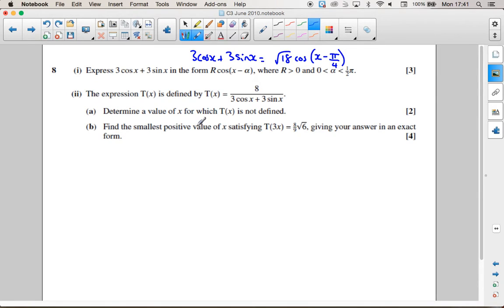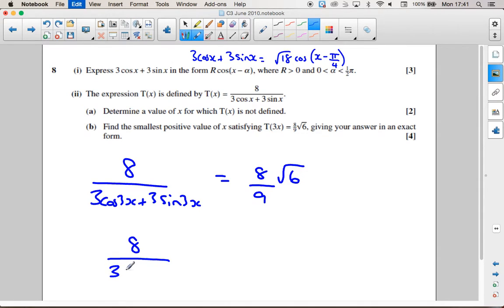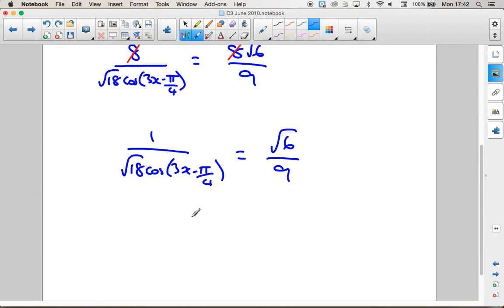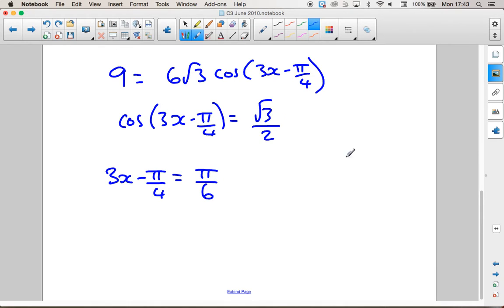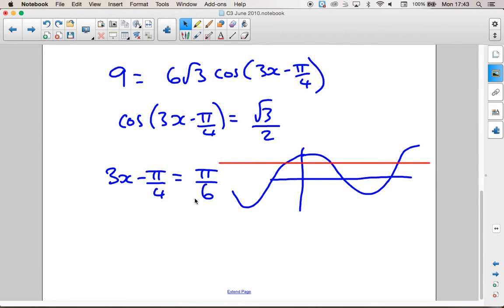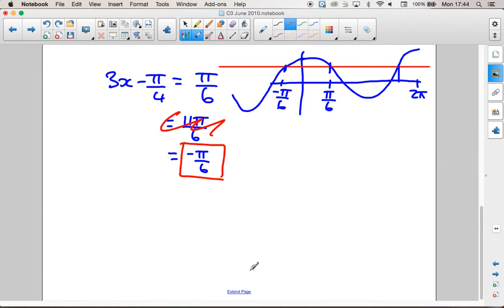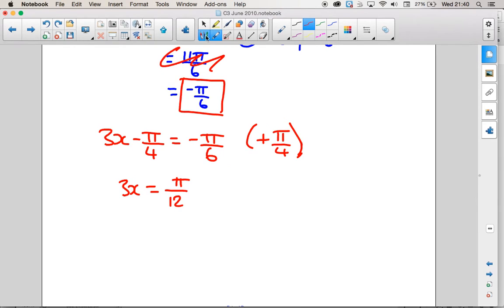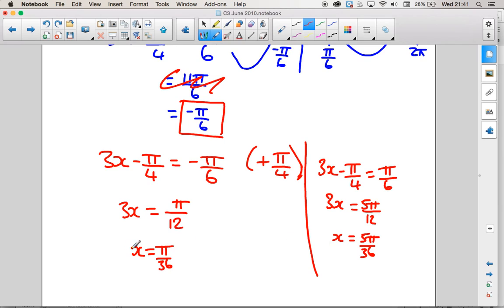OCR C3 June 2010 q8ii - A2 Maths - Trigonometry